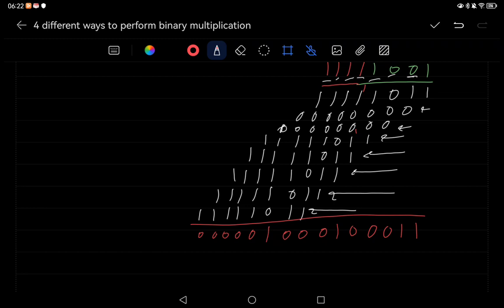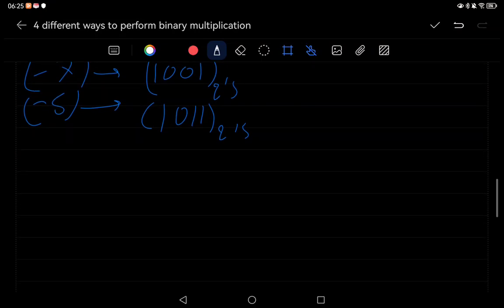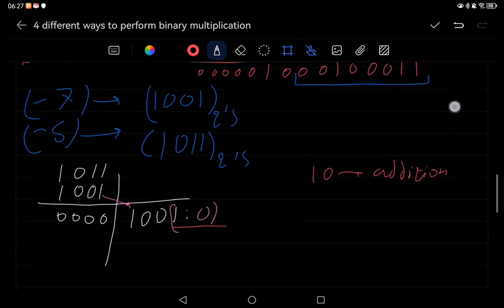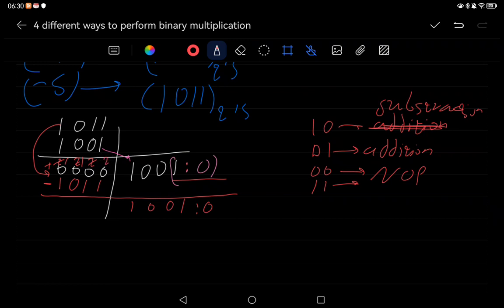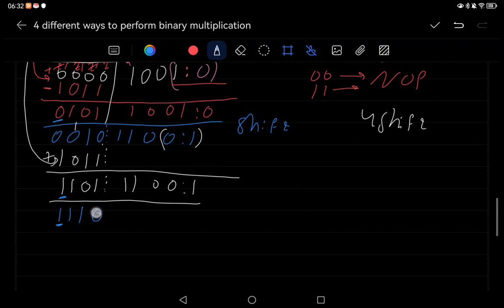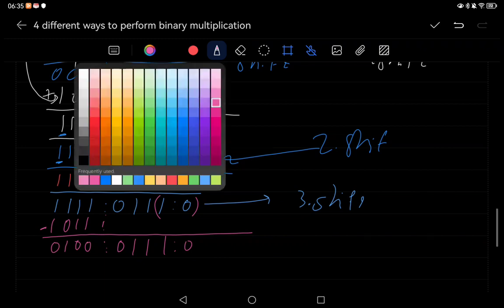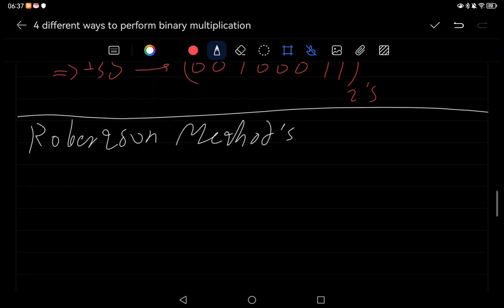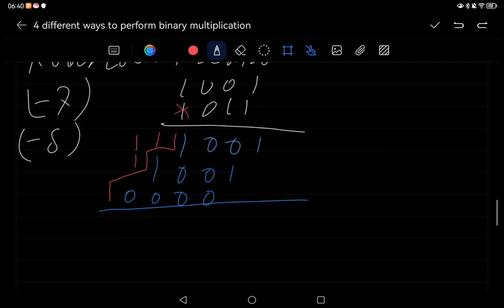Booth’s Algorithm Explained Step by Step | Binary Multiplication (Part 2)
In this video, we take a deep dive into Booth’s Algorithm, one of the most efficient techniques for binary multiplication. I break it down step by step with examples.

This is part of my educational series on binary multiplication methods. I’m currently studying in Poland through Erasmus Plus and sharing what I learn along the way!

📘 Reference Book by My Teacher: